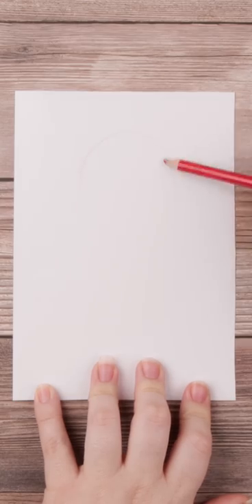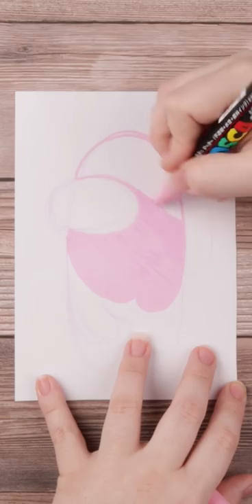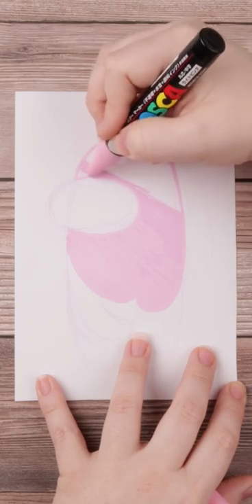Drawing Pink from Among Us With Posca Pens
Testing out Posca Paint Markers by drawing simplistic characters such as the astronauts from Among Us. All while kinda talking about the stereotypes of being Pink.